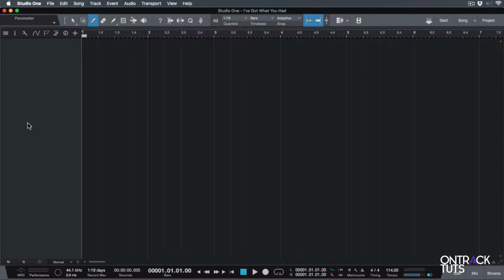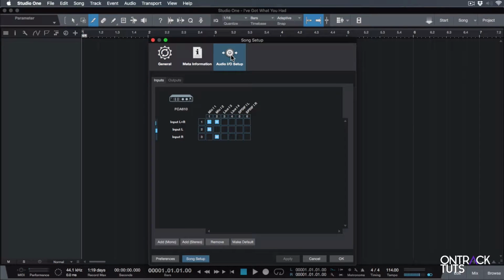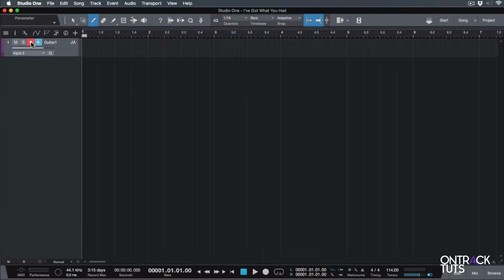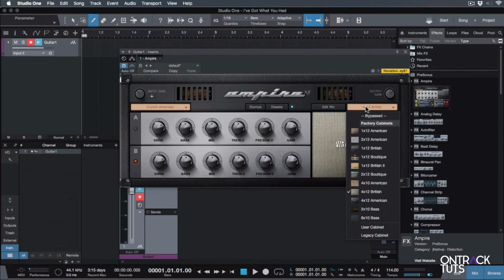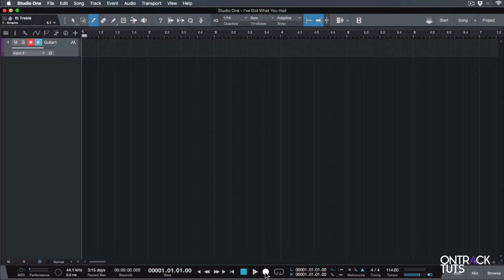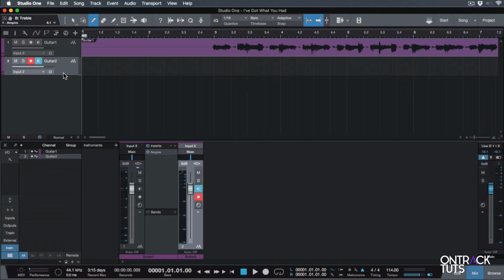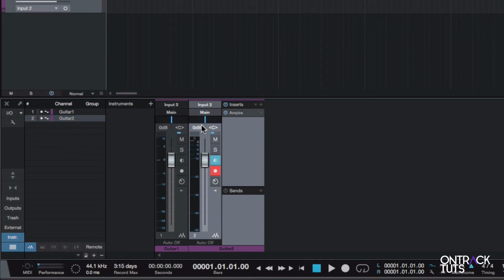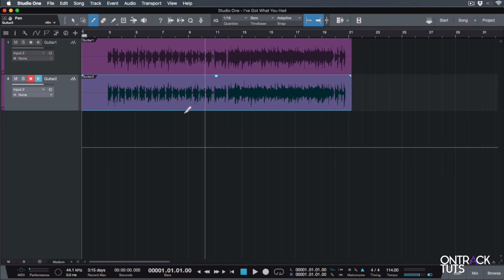Recording an Audio Track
In this lesson we show you how to set up an audio track and record audio to it. This involves recording arming the track and enabling the audio monitoring. We demonstrate by recording guitar in, so you'll also see how to insert effects on tracks with this video lecture.